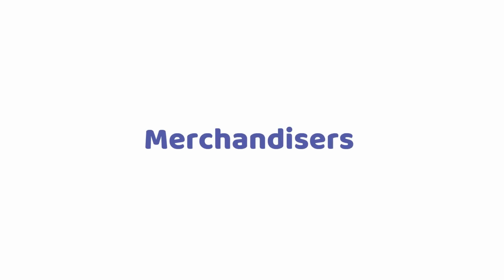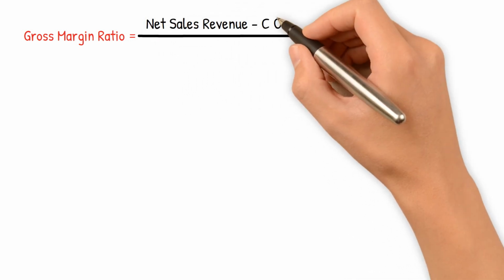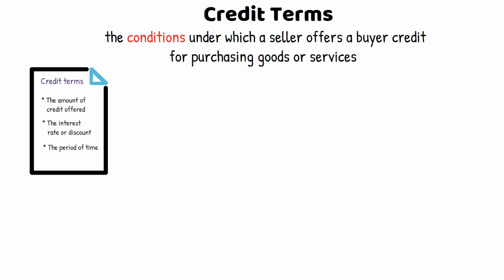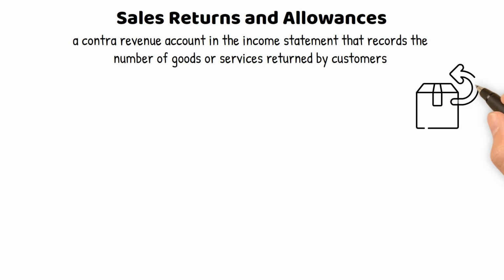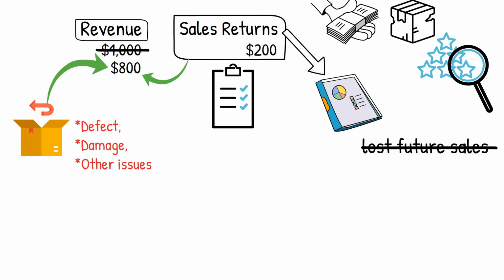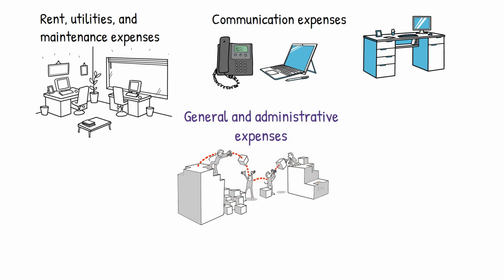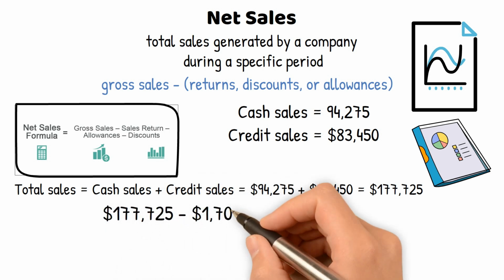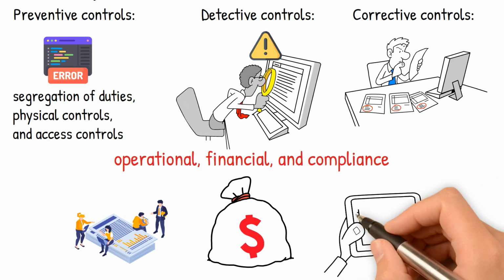ACC-101 Principles of Accounting I, Module 5: Merchandisers